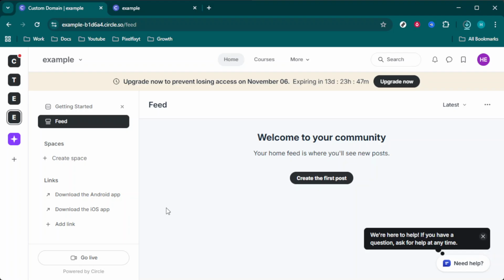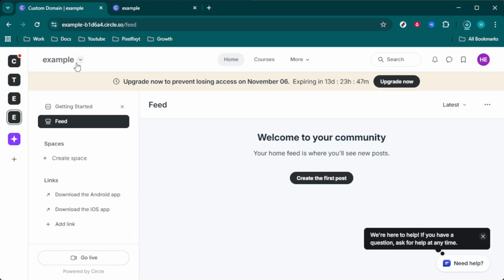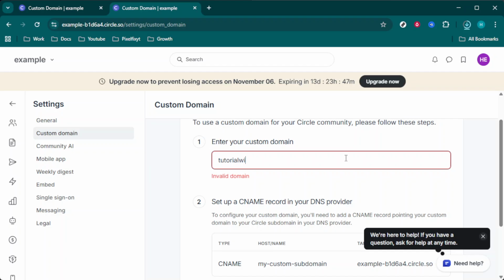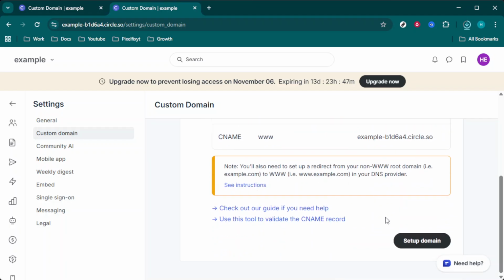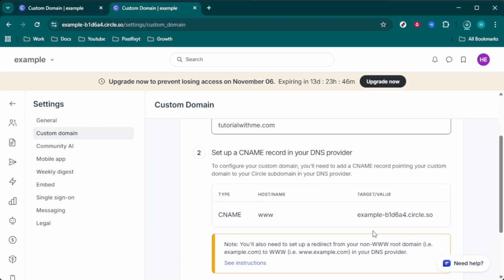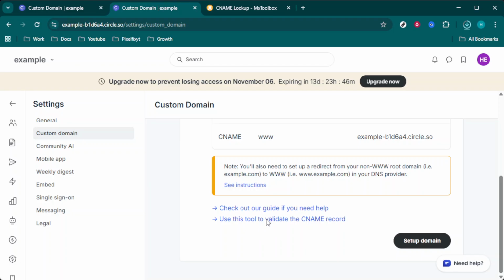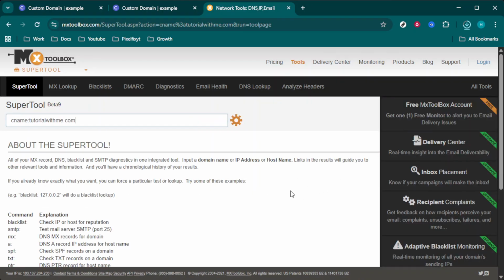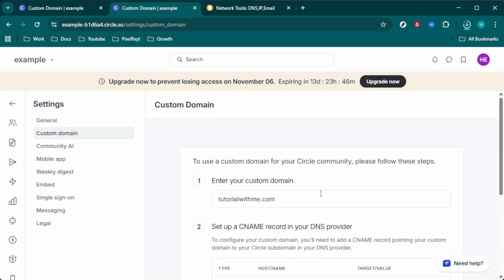How To Set A Custom Domain For Circle.so | 2025 | Step-by-Step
🌐 Learn how to set a custom domain for Circle.so in 2025 — step-by-step! 💻 This tutorial walks you through DNS setup, SSL, and publishing so your community has a professional, branded web address. 🚀 Perfect for creators and business owners who want a seamless and secure custom domain experience! 🔒